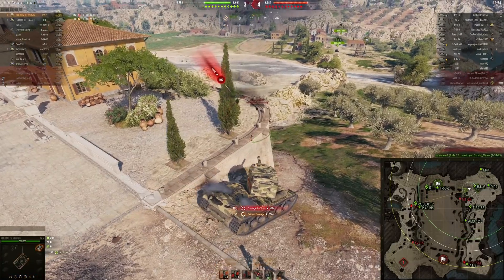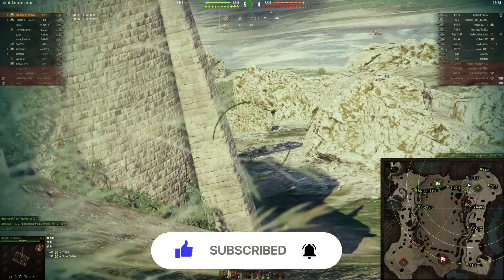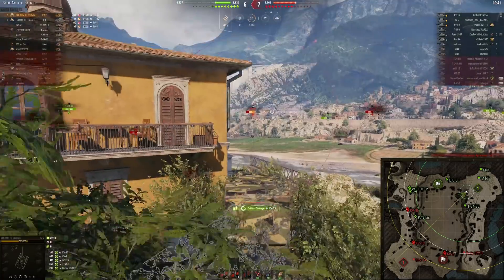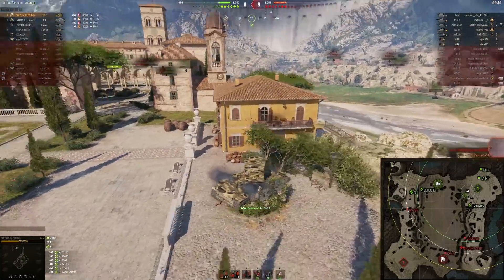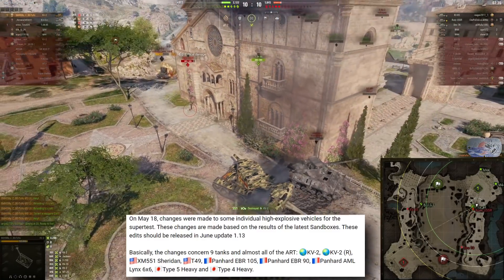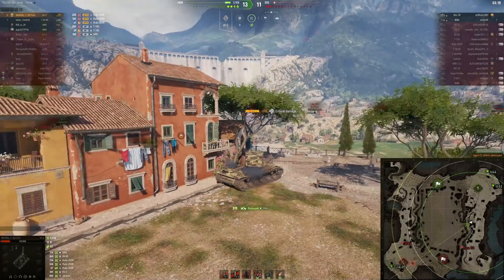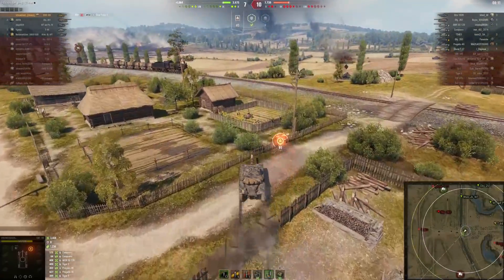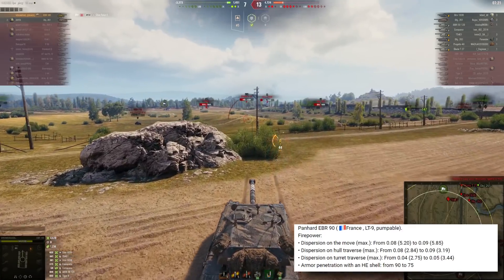Buffs & Nerfs To Type 5, EBR 105, KV-2, T49 in 1.13!? | World of Tanks Update 1.13 Big Patch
World of Tanks 1.13 Buffs and Nerfs - EBR 105 Nerfed, Type 5 Heavy, KV-2 and T49 Buffed. World of Tanks Update 1.13 Preview, New Ranked Battles and New Equipment Units and HE Changes. World of Tanks EBR 105 Gameplay. World of Tanks KV-2 Gameplay.

As I promosed yesterday, if I have some more info about Update 1.13, then I will let you know ASAP... And so I did!
Today I am going to show you a list of buffs and nerfs what they are planning to do with update 1.13 to many legendary tanks, such as KV-2, EBR 105 and Type 5 Heavy!

Let me know what you think about that!

►Tanks in action / мир танков :
- French EBR 105, Tier 10 Light Tank
- Russian KV-2, Tier 6 Heavy Tank